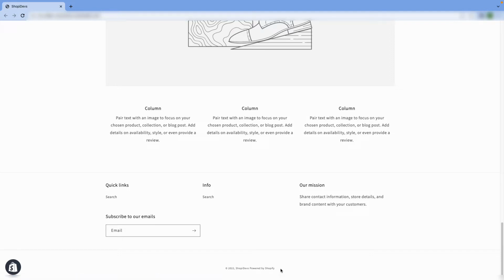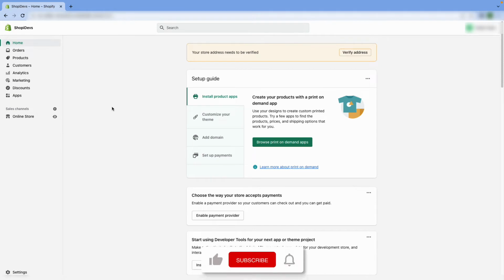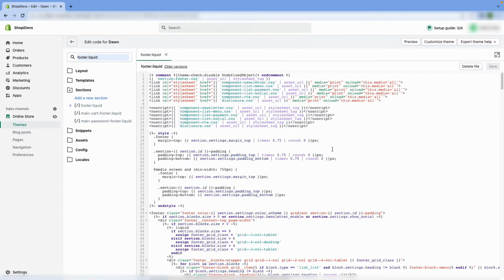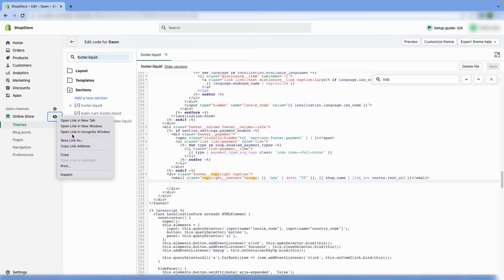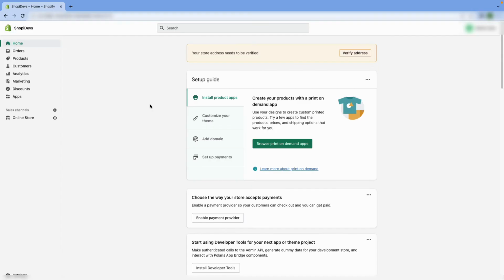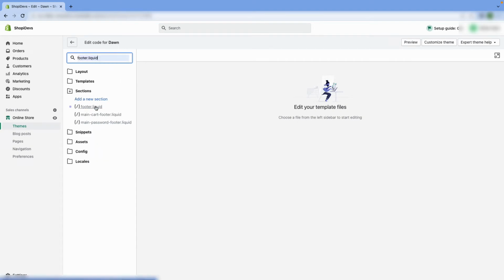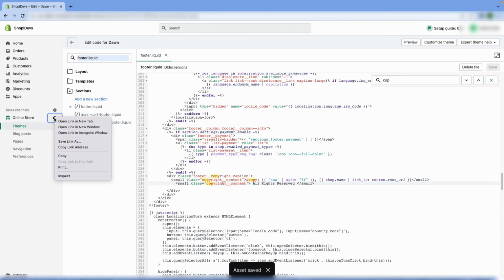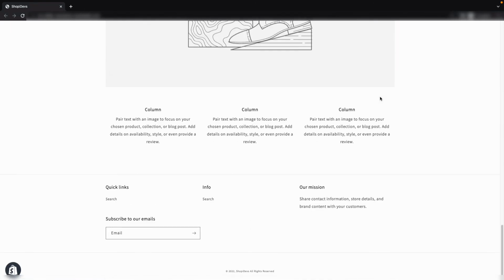How to Remove/Edit Powered by Shopify | Shopify Tutorial for Beginners | ShopiDevs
In this tutorial, I will show you how to remove/edit Powered by Shopify or copyright in Shopify.

Chapters:
00:05 Introduction
01:08 How to remove powered by Shopify
02:48 How to edit powered by Shopify